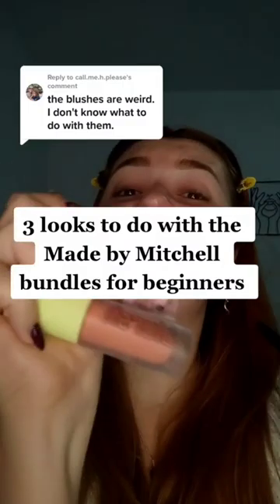Made by Mitchell blurshes on the eyes!? 3 beginner looks